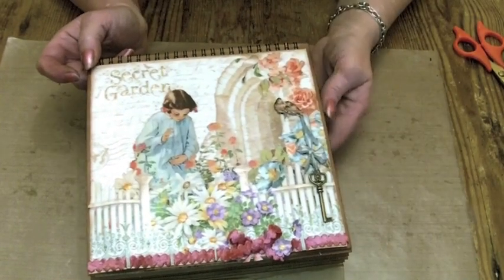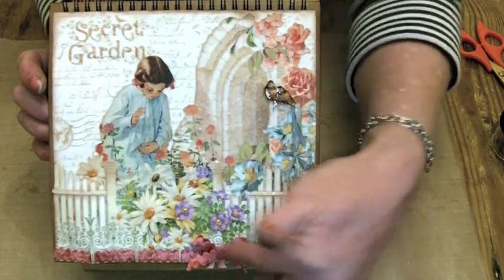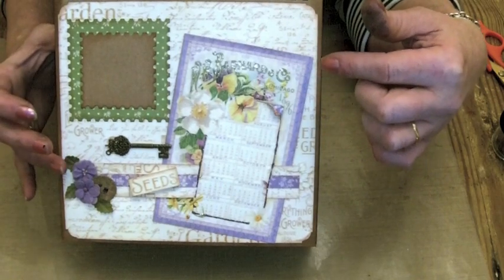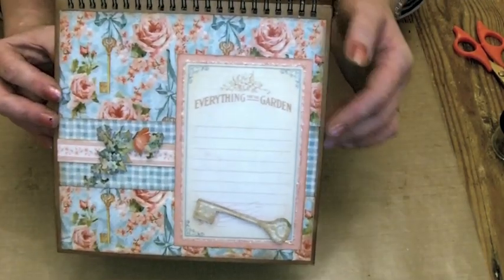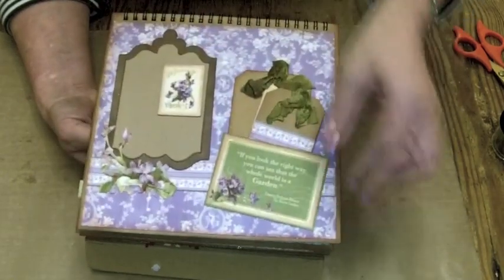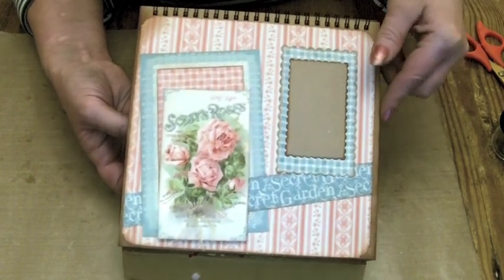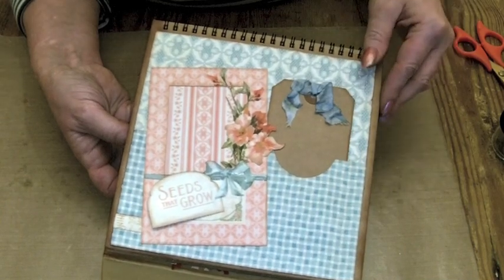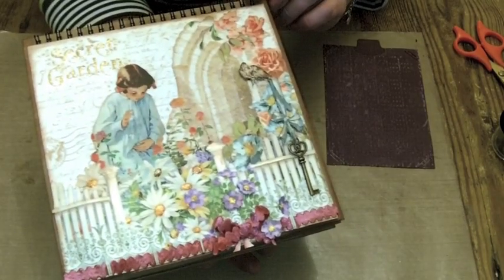Secret Garden Easel Album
A pretty easel album made using papers from the Secret Garden paper collection by Graphic 45